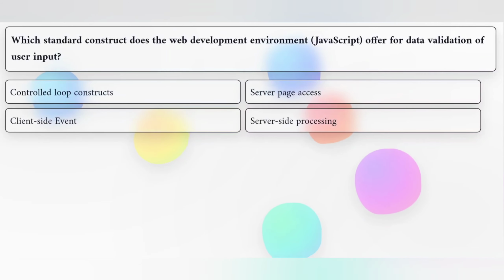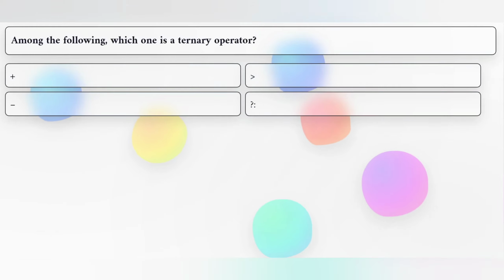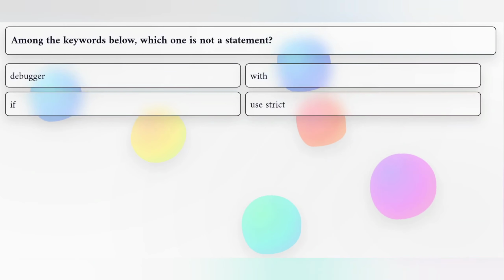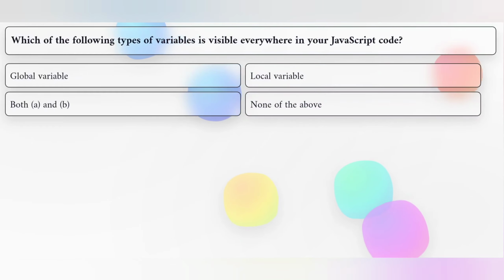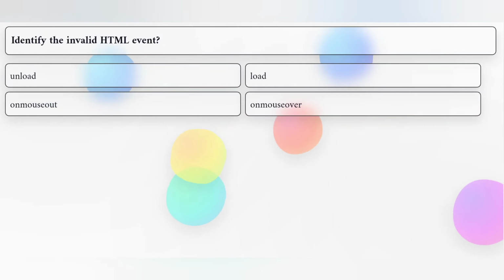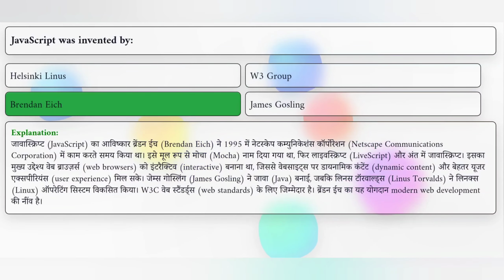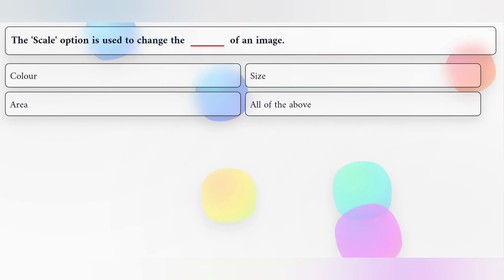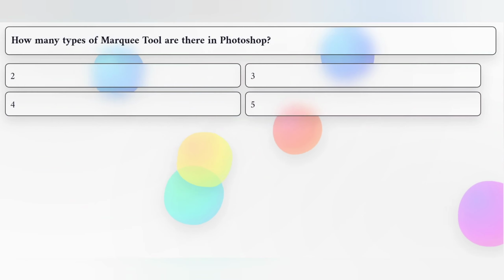O Level | M2R5 | Part 04 | English MCQs